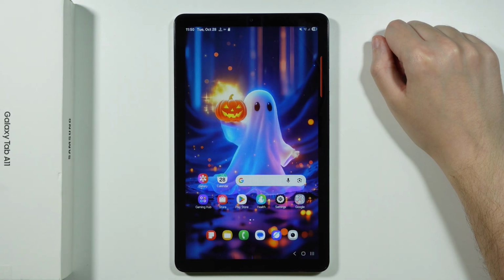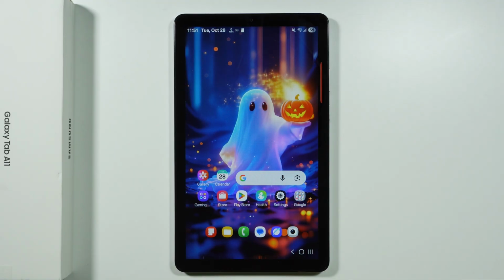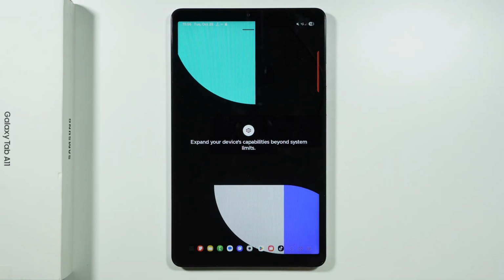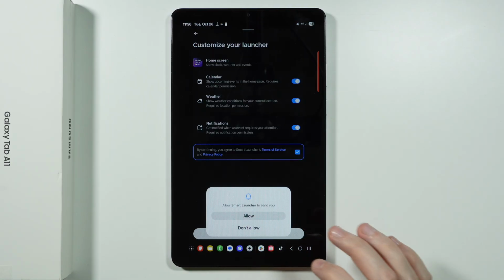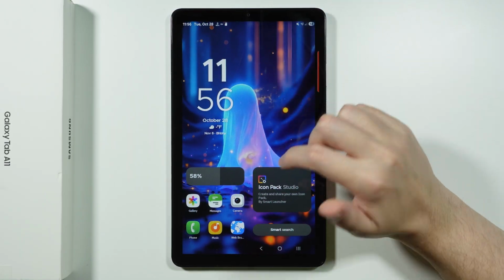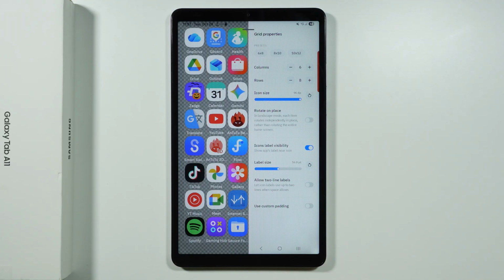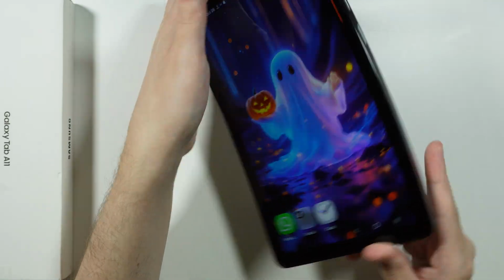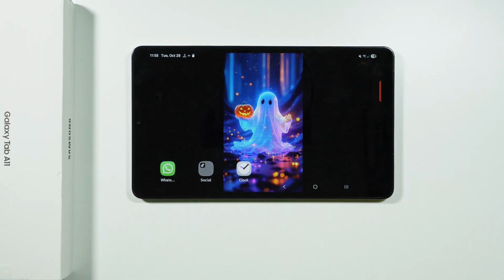Samsung Galaxy Tab A11/A11+: How to Make Icons Bigger (Huge Apps in Home Screen)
In this video, I'll show you how to make icons bigger on the Samsung Galaxy Tab A11 and A11+ easily. This setting is perfect if you struggle seeing the small icons on the home screen or simply prefer a huge app layout. Follow these steps in this quick Tab A11 settings tutorial to learn how to adjust the screen grid and icon size.